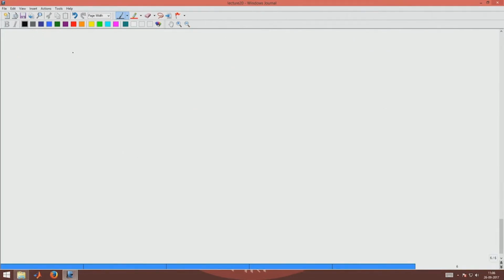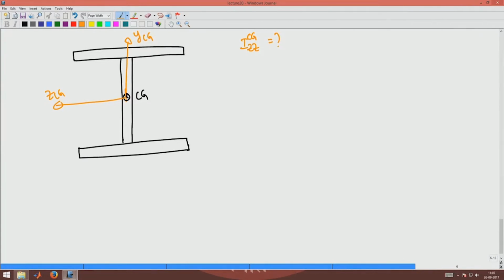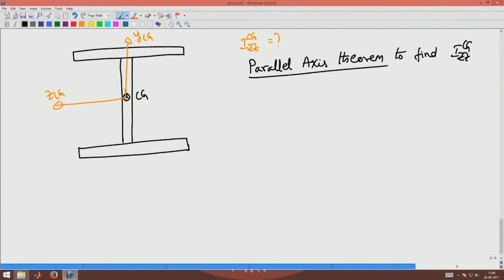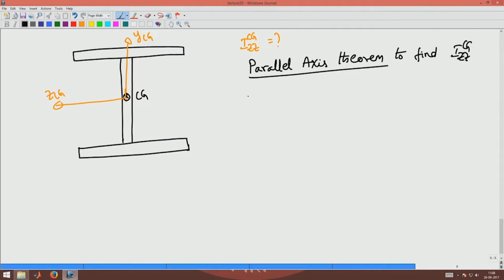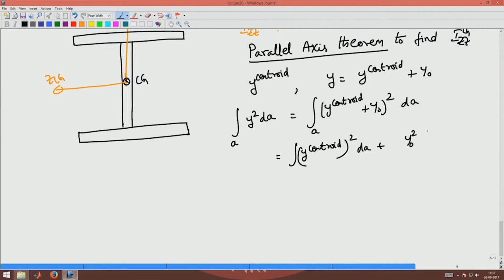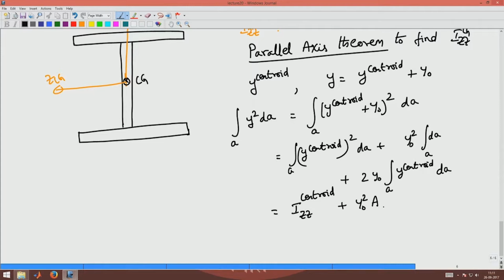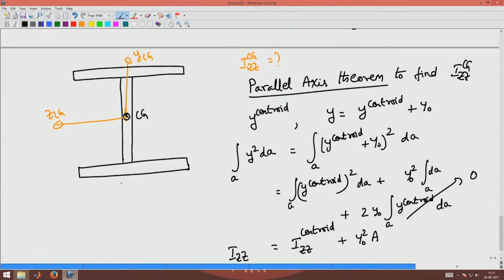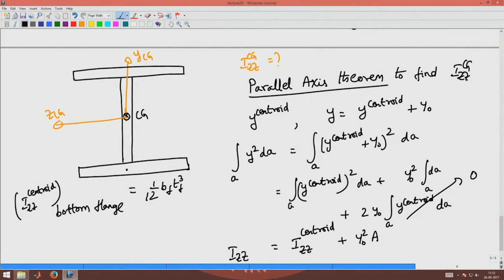Parallel axis theorem and its application